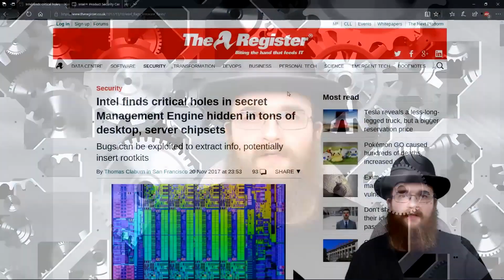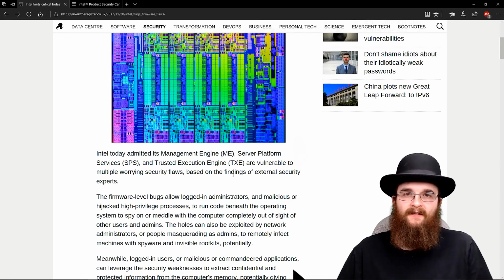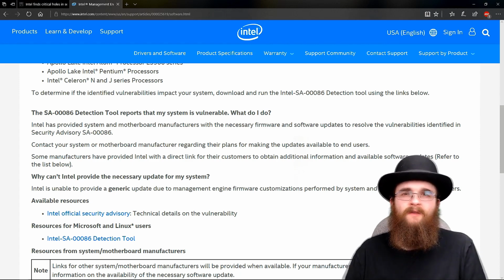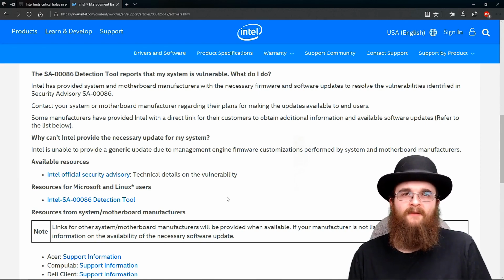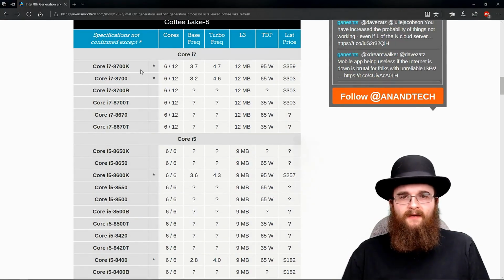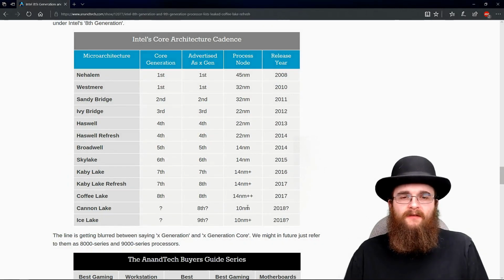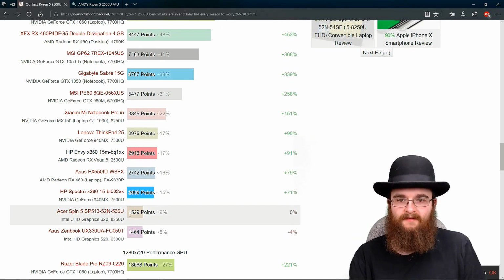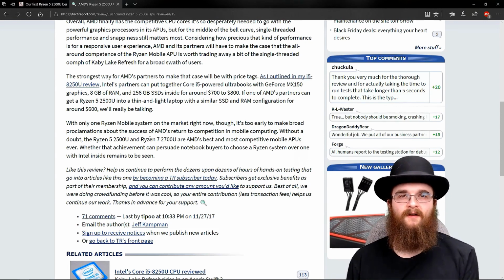IME Flaw Escalates, Intel 8/9th Gen Info Leak, Ryzen R5 2500U | T₃ 009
On today's episode of Terrius Talks Tech we look once again at Intel's IME flaw, we check out Anandtech's article on the 8th and 9th gen Intel CPU leak, and finally we look at the Ryzen R5 2500U mobile APU benchmarks!